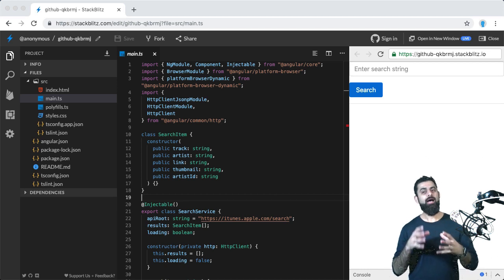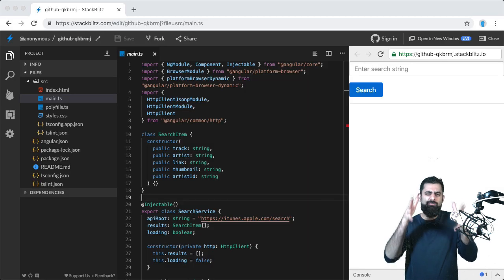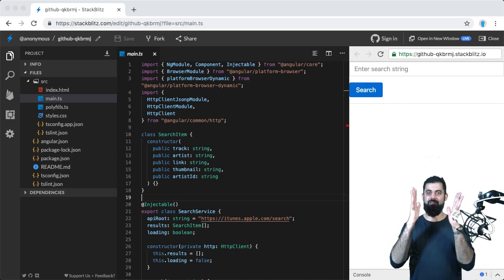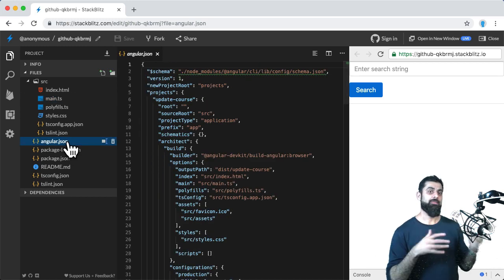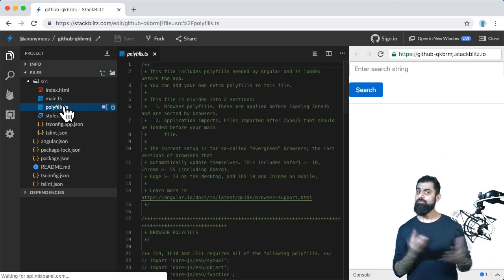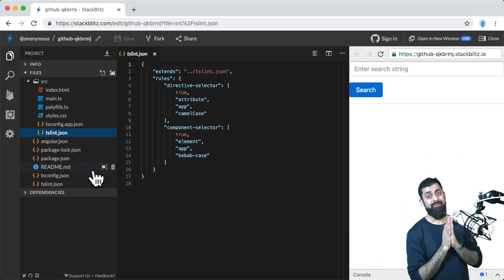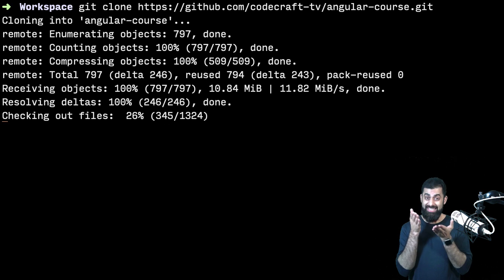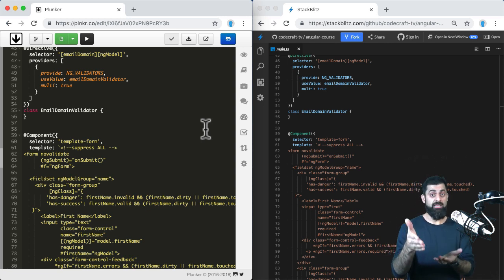EP 1.1 - Angular / Quickstart / Overview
We can code up Angular in the browser using an online editor called StackBlitz. It gives us the ability to try our Angular quickly without requiring complex setup.  It also gives us a unique URL so we can quickly take a look at some code another person has written and/or share our code with others.